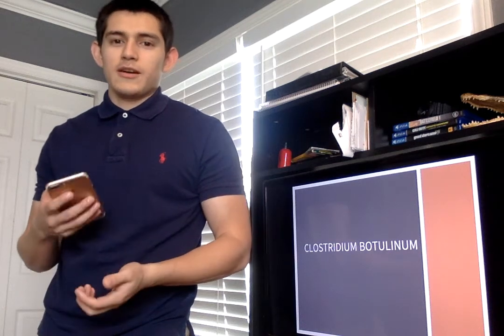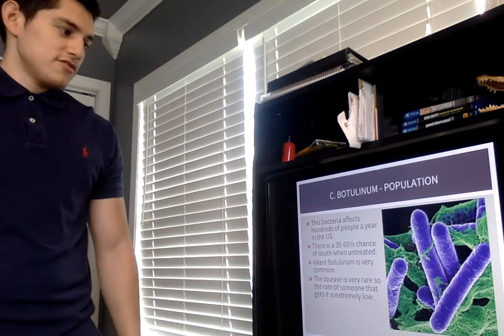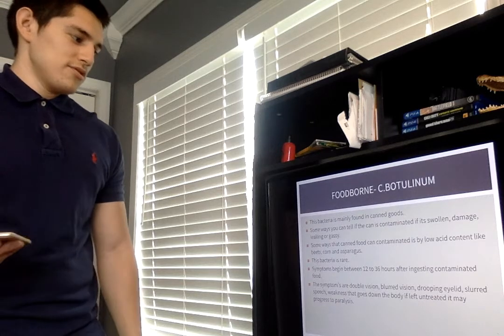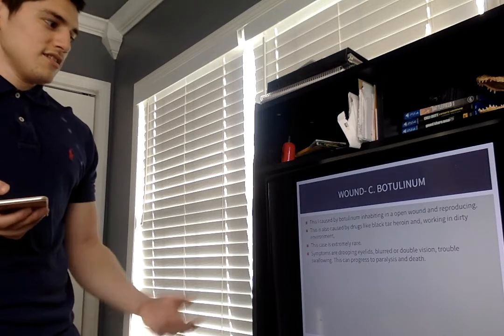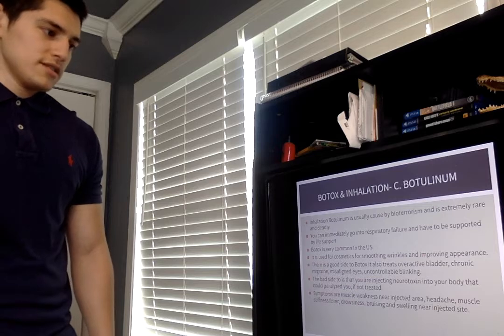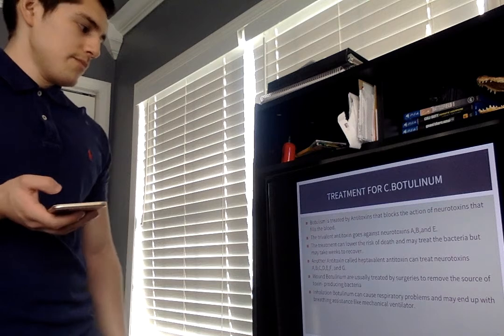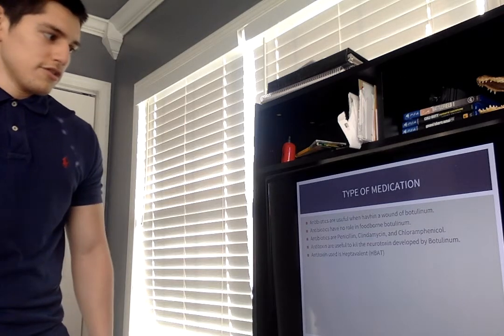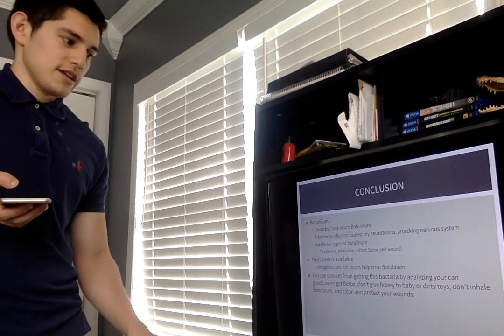Movie on 12 28 16 at 2 25 PM